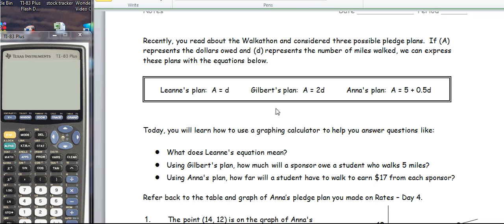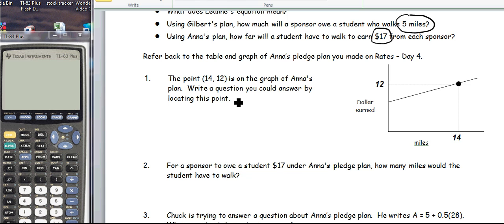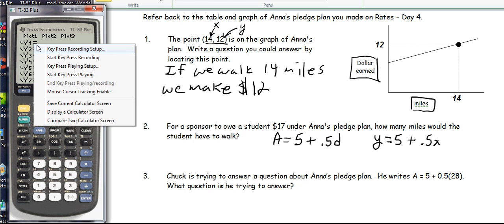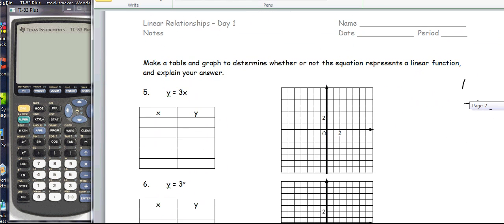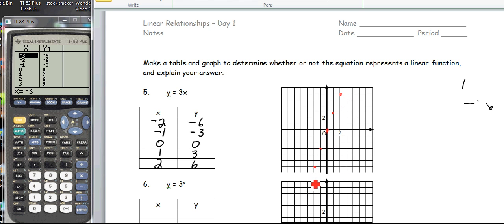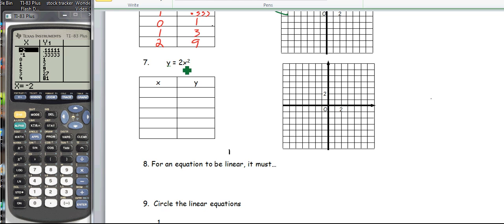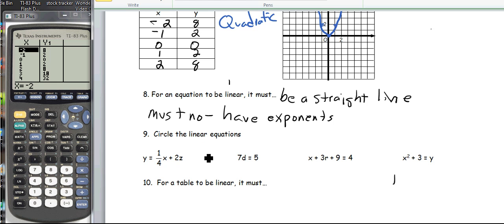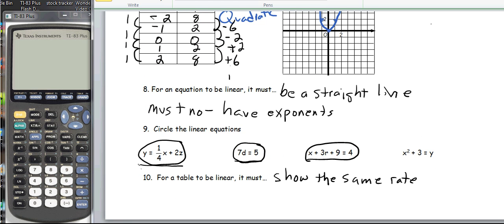Linear Relationships Day 1 Notes